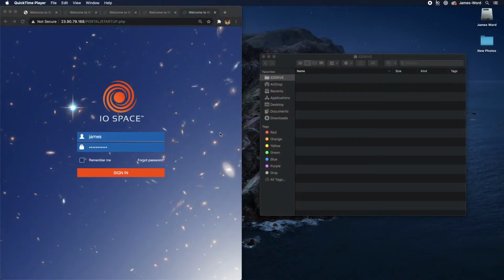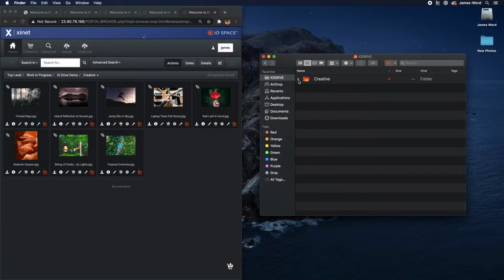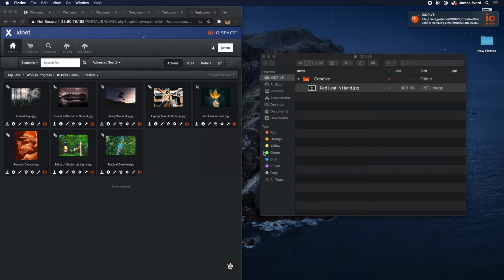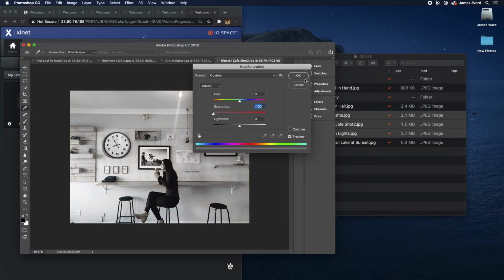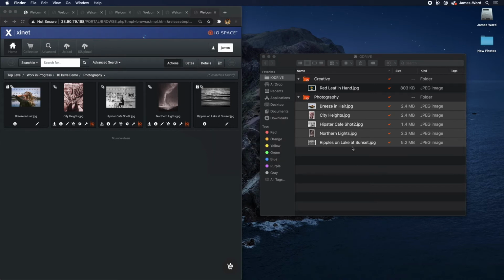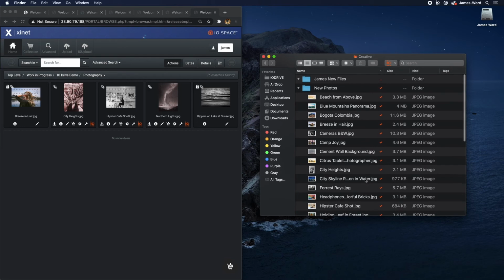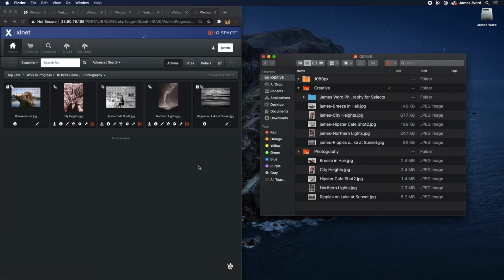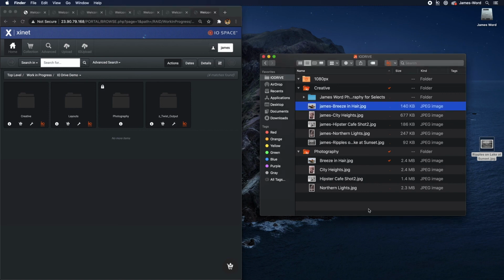IO Drive - Sync Workstations Directly to a Xinet Server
IO Drive Automatically Synchronizes Your Desktop with your Xinet Server

IO Drive synchronizes files and folders directly from Xinet server to your Mac desktop. In Xinet Portal, choose which files or folders you want to sync and IO Drive automatically sends them directly to your Mac. All edits are automatically synced back to Xinet with options for check-out/check-in workflows and full version control.IO Drive can operate in any cloud environment or you can consolidate all of your production studio technologies in IO Space™ The Creative Operations Cloud Infrastructure.